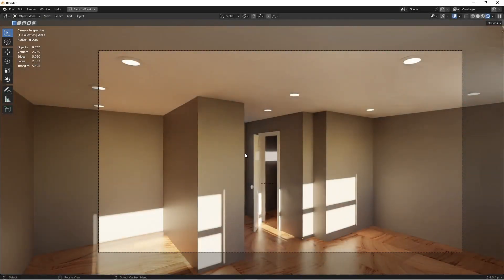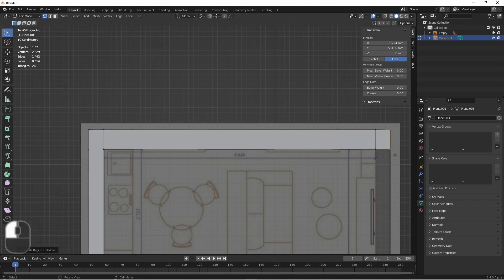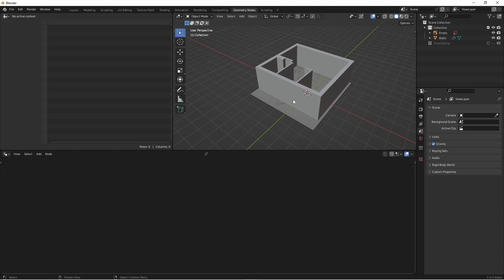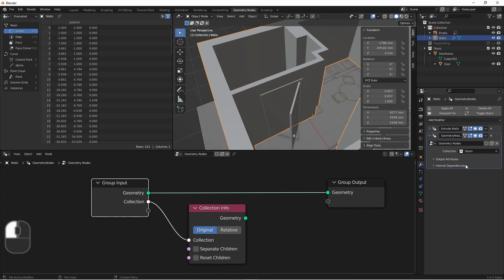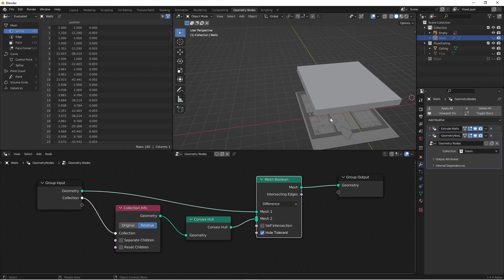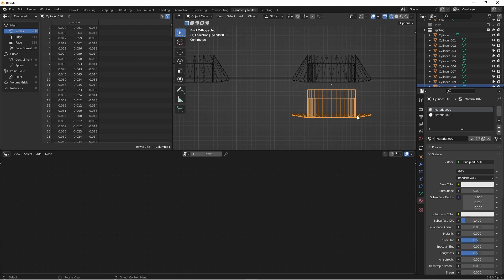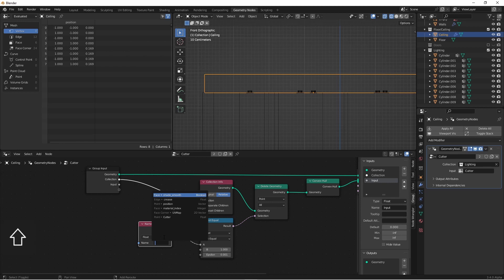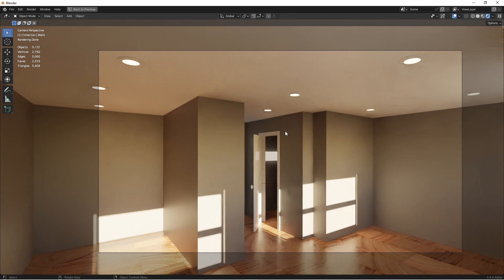Custom Cutters with Geometry Nodes: Perfect for ArchViz Assets!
NEW!!! In this video, we look at a simple geometry node tree you can add to your walls, ceilings, or other models to allow your assets to cut out custom holes without the need for an extra 'cutter' object beyond what is already in your model.